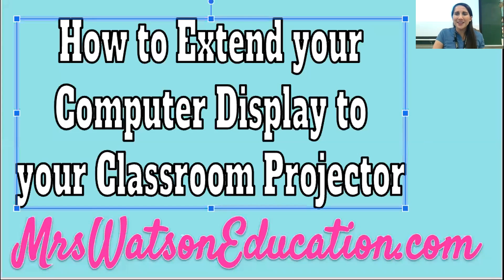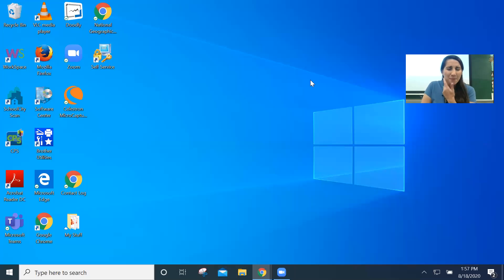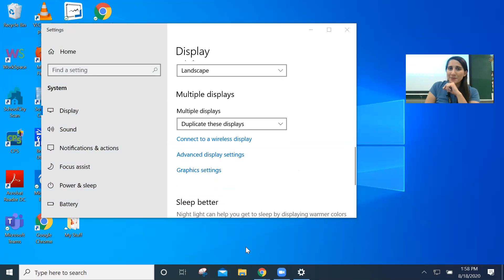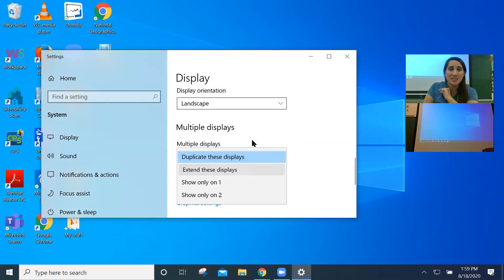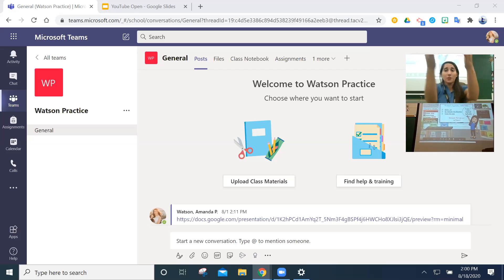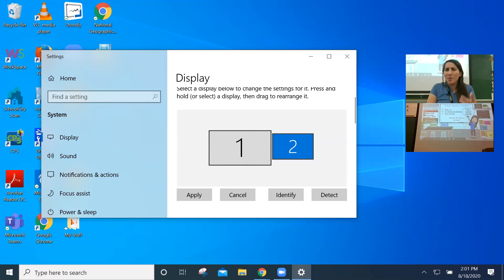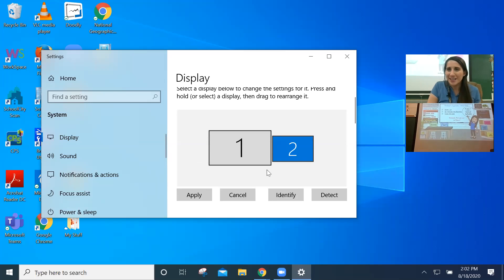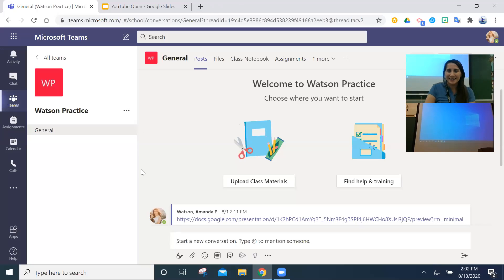How to Extend your Computer Display to your Projector!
If you have to teach students in person and remotely all simultaneously you will need to know how to extend your computer display to get 2 working screens using only one computer. This tutorial will show you exactly how to do that and it's benefits for your classroom! This is a follow up to my Covid-19 Classroom Technology Tutorial that you can